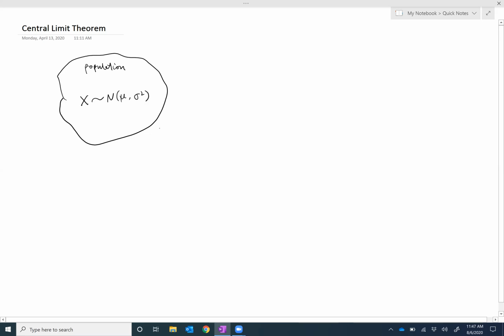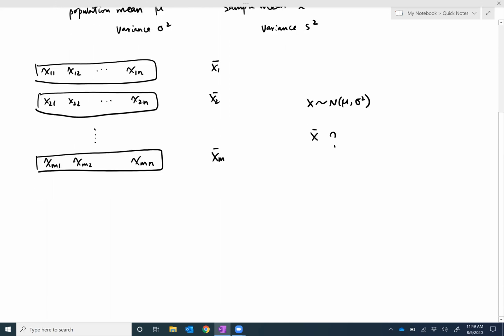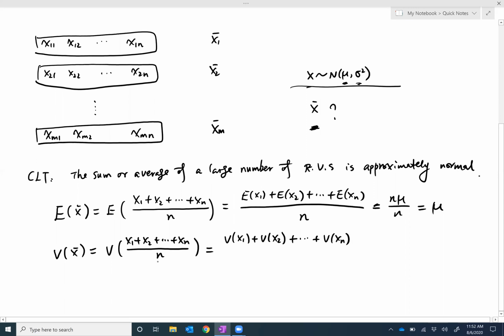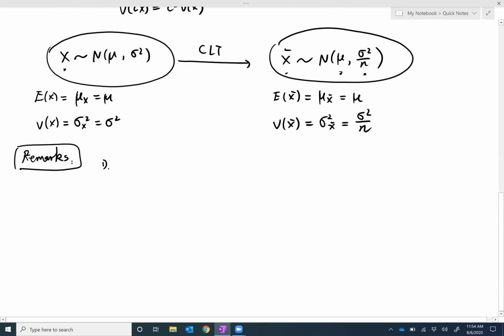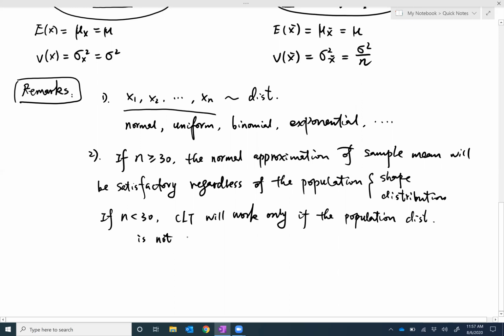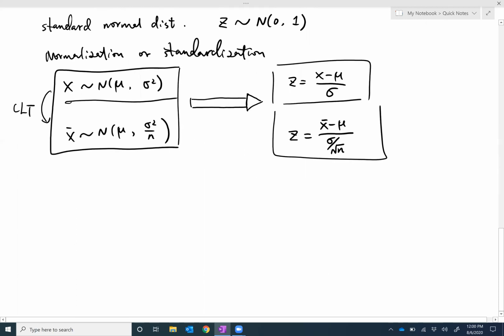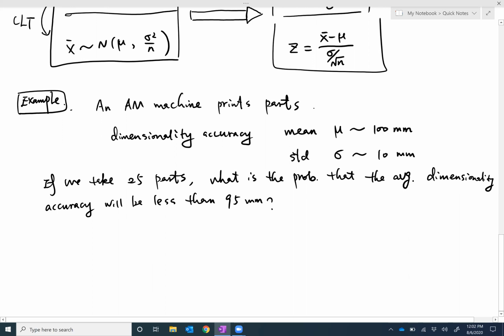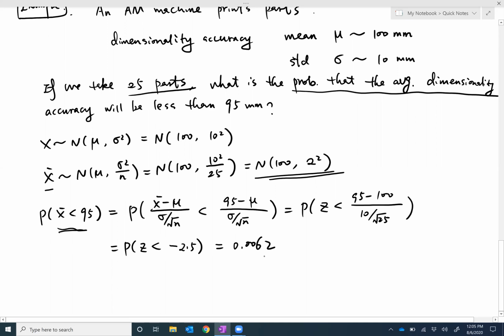Stat basics - Central Limit Theorem